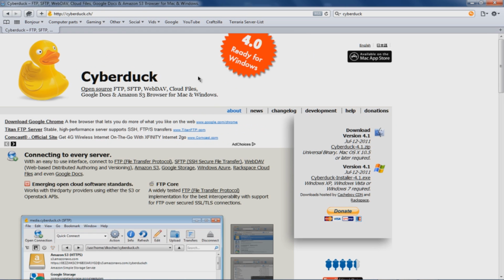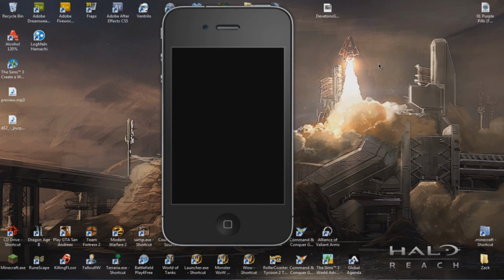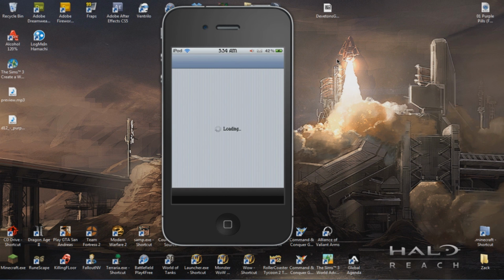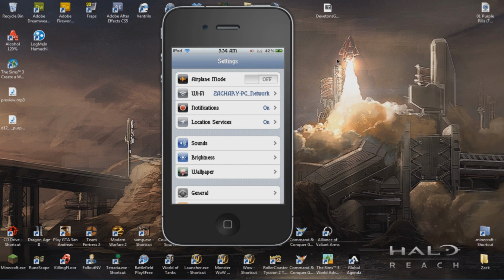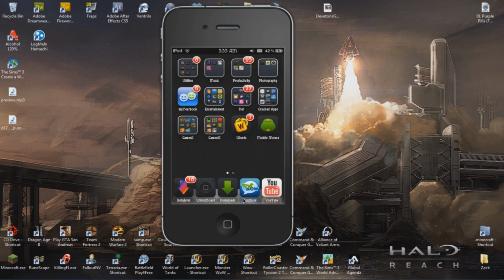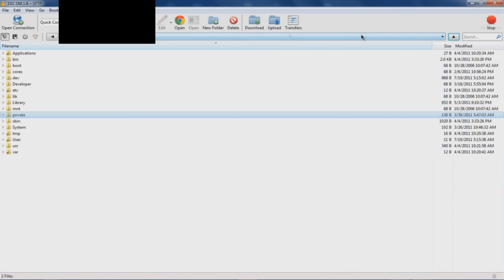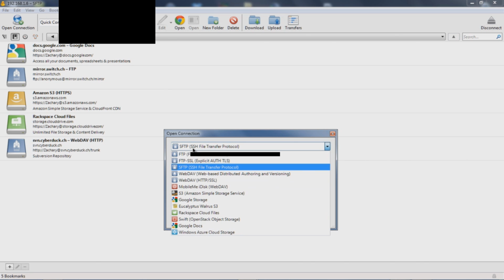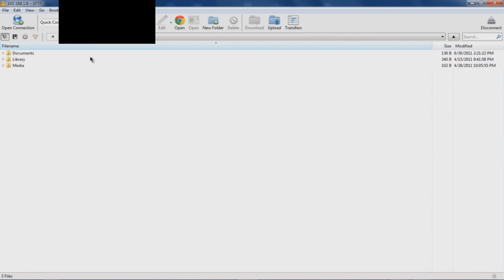How to SSh/Transfer files to ur ipod/iphone/ipad with Cyberduck ftp program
CyberDuck

* a ipod/iphone/ipad
* wifi
* cyberduck